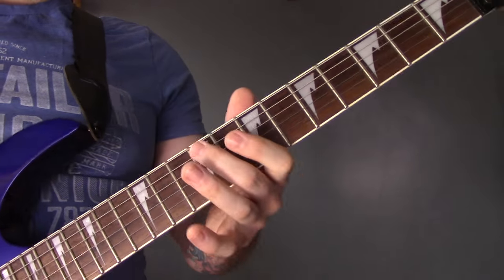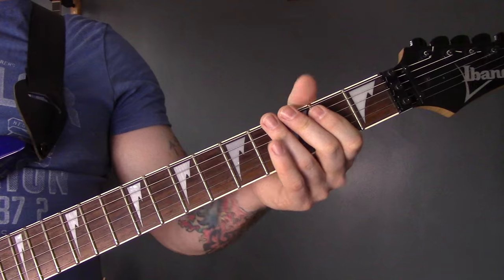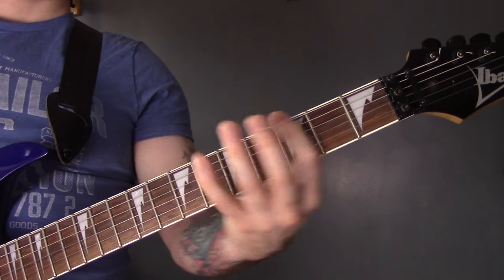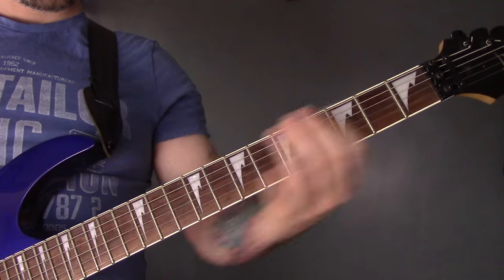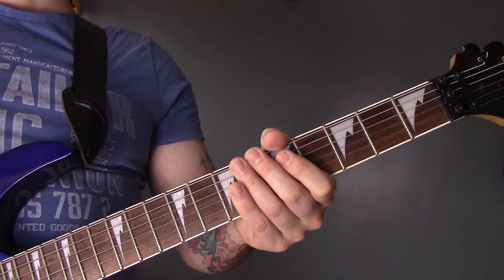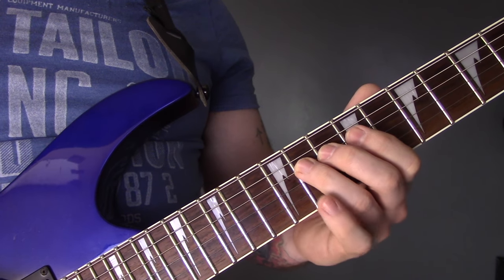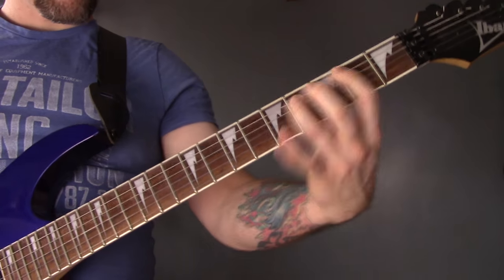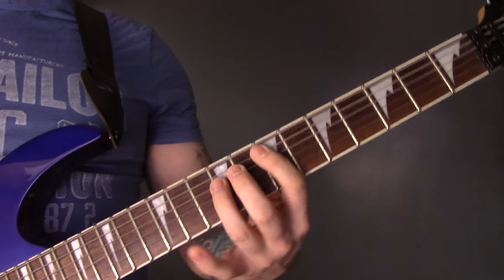Bolt Thrower - For Victory Guitar Lesson